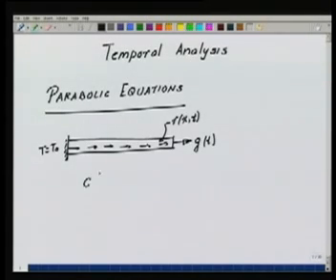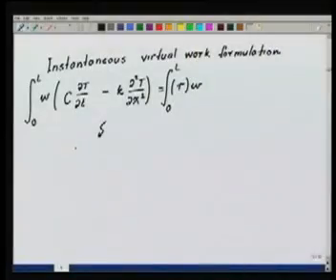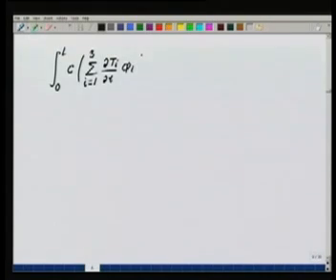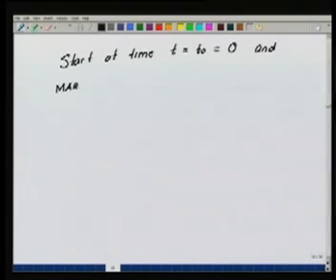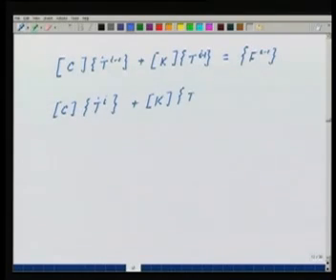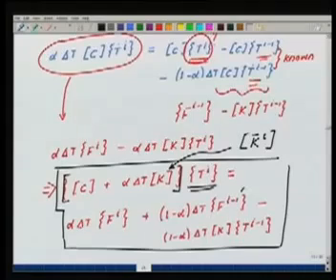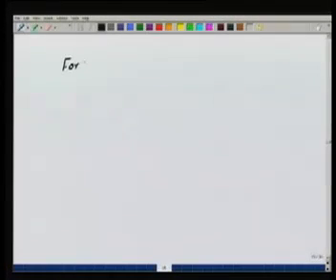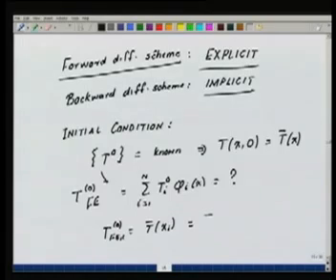Module 13 Lecture 1 Finite Element Method